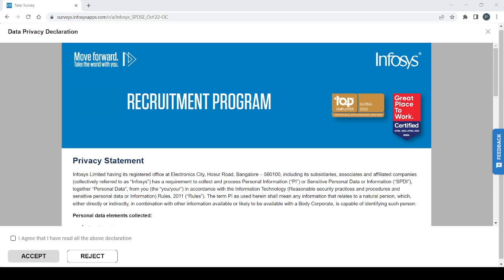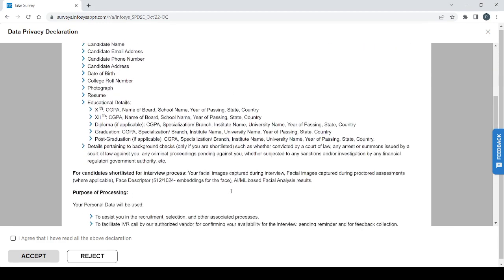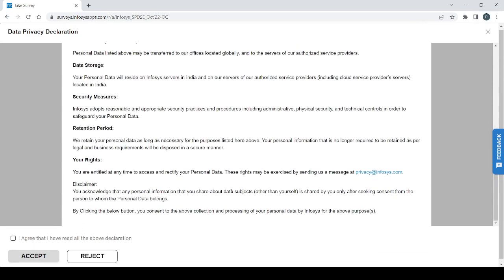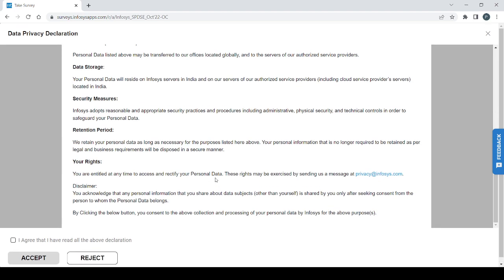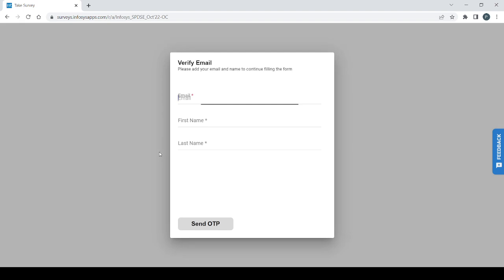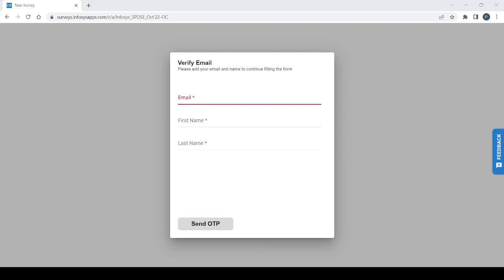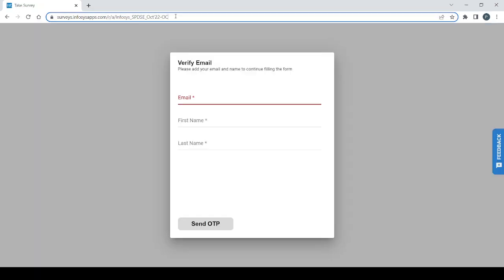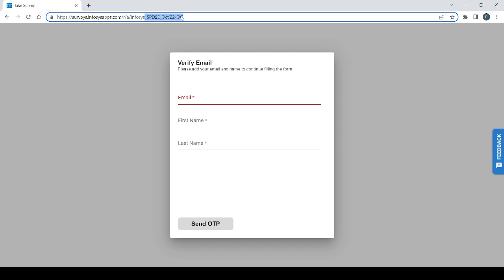Infosys SP DSE Hiring OCT 2022 | Infosys off campus recruitment | How to prepare for Infosys SP DSE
Infosys Free Coding Series for SP and DSE Exam till today exam 👇🏻

how to prepare for infosys system engineer online test
how to prepare for infosys digital specialist engineer
how to prepare for infosys sp and dse
how to prepare for infosys online test
how to prepare for infosys specialist programmer
how to prepare for infosys online test 2022
infosys sp and dsp preparation
infosys specialist programmer coding questions
infosys sp and dse exam pattern
infosys specialist programmer and digital specialist engineer
infosys sp and dsp coding questions
infosys specialist programmer
infosys digital programmer coding questions
infosys digital specialist programmer coding questions
specialist programmer and digital specialist engineer role in infosys